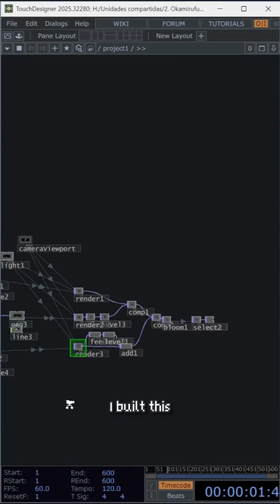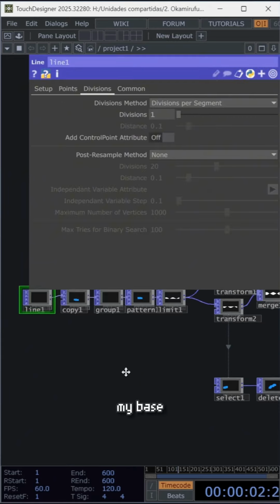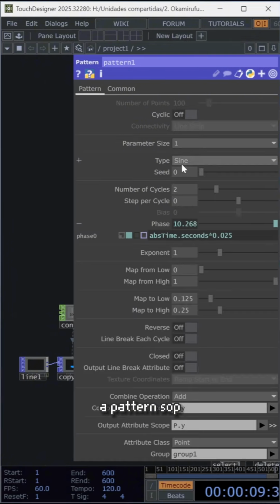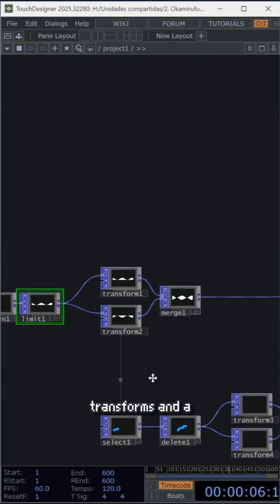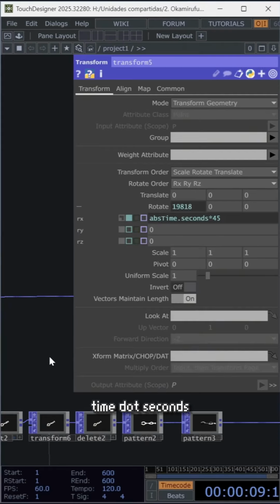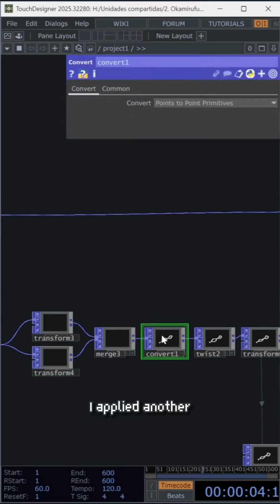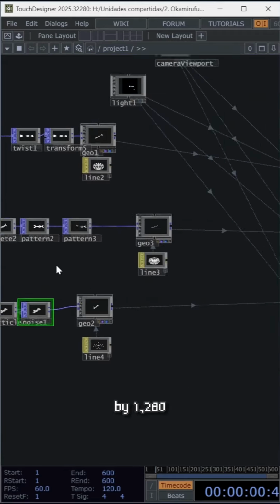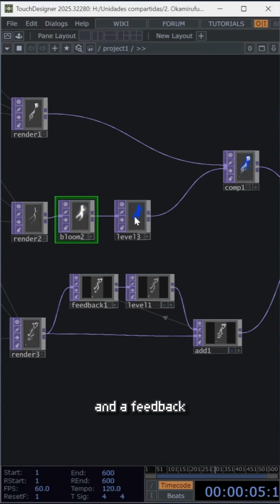Generative DNA Helix Simulation in TouchDesigner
The core challenge is creating a structured helix without complex math. We start with a Line POP and Copy POP to create our base points. By using a Group POP with the pattern [*:2], we isolate specific points to apply a sine wave displacement via the Pattern POP. Then we duplicate the chain, apply a Twist POP, and layer a Particle POP for motion trails. Finish it with Bloom and Feedback TOPs for that deep organic glow. Check the full tutorial.